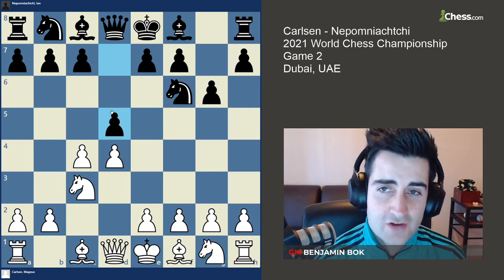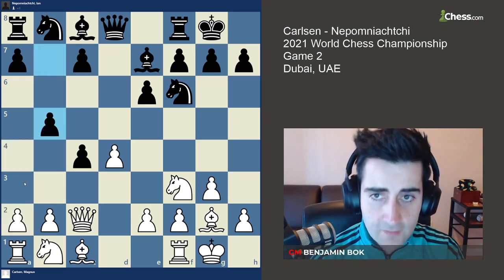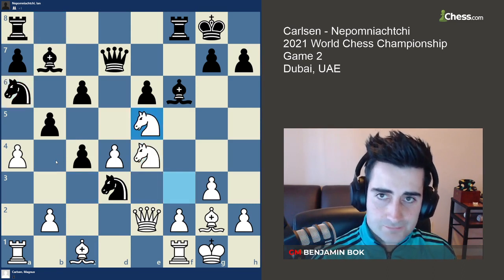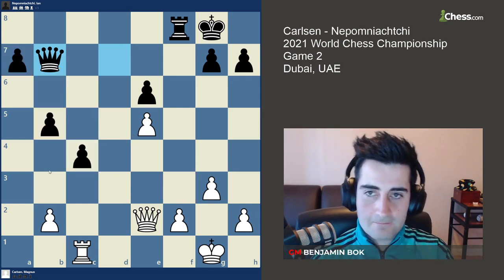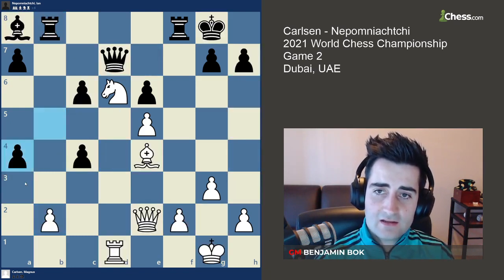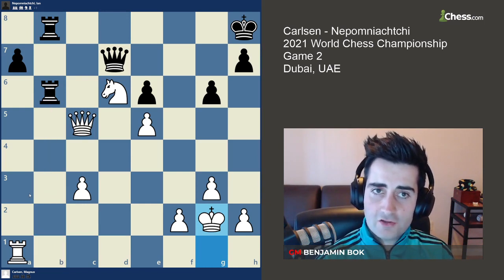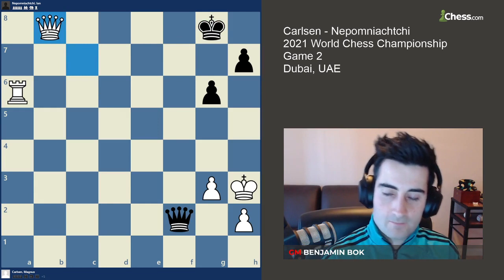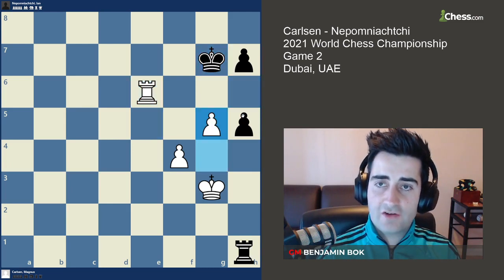World Chess Championship Game 2 Analysis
World Chess Champion Magnus Carlsen from Norway and Challenger Ian Nepomniachtchi from Russia are playing a 14-game match in Dubai, United Arab Emirates to determine who will be the World Chess Champion.

In this video, GM Benjamin Bok analyzes the game in depth. Earlier this day, Benjamin did commentary with famous Twitch streamer and Super Grandmaster Hikaru Nakamura (GMHikaru), so his thoughts are incorporated in this video as well.